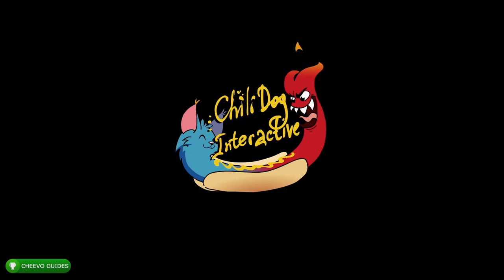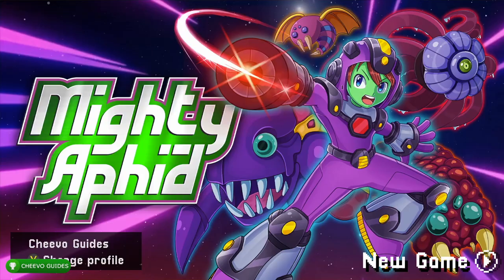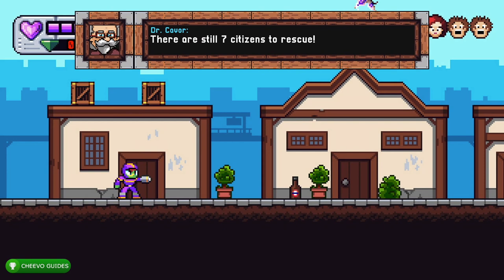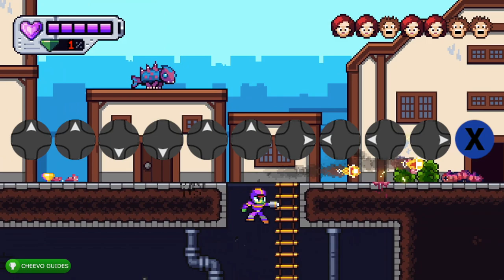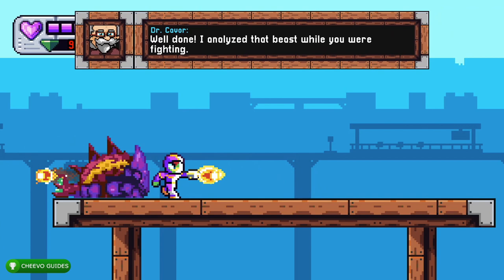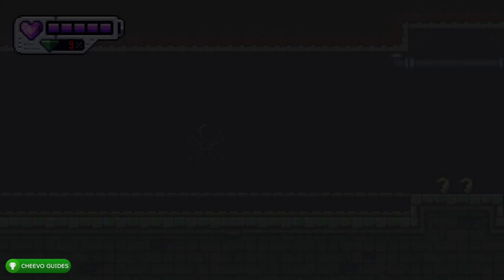Mighty Aphid | Achievement / Trophy Guide **1000g IN 30 MINS W/ CHEATS!!**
CHEAT CODE:
U,U,D,D,U,U,R,L,L,R,X (Square on Playstation)